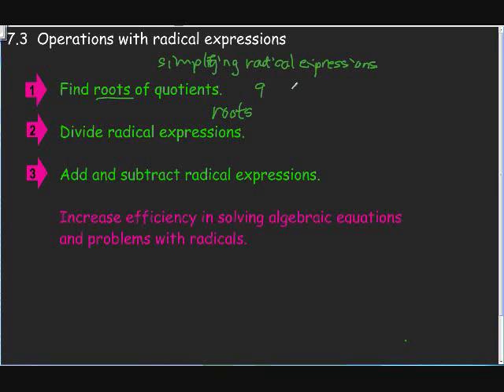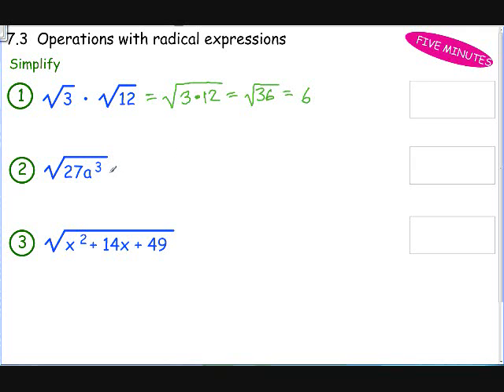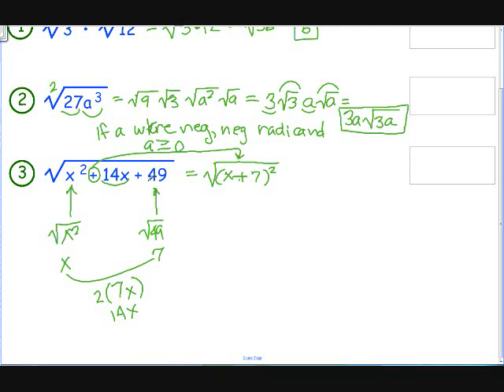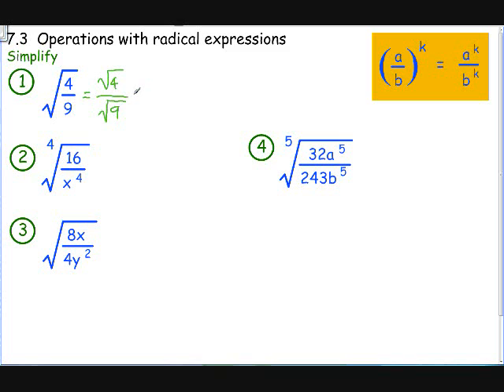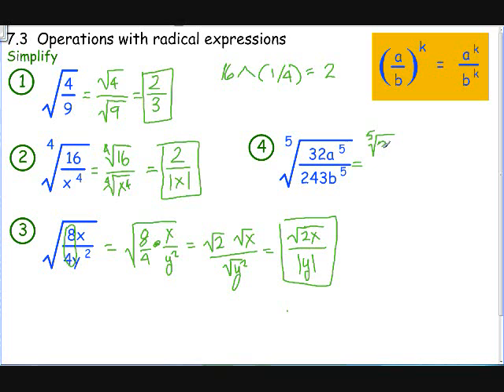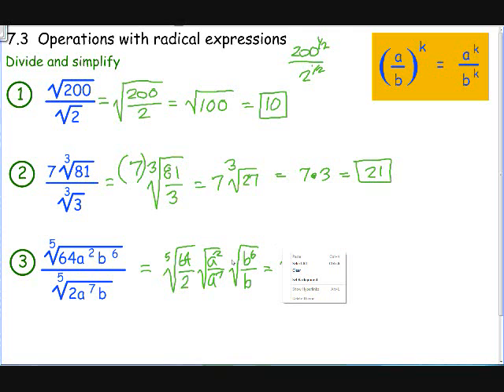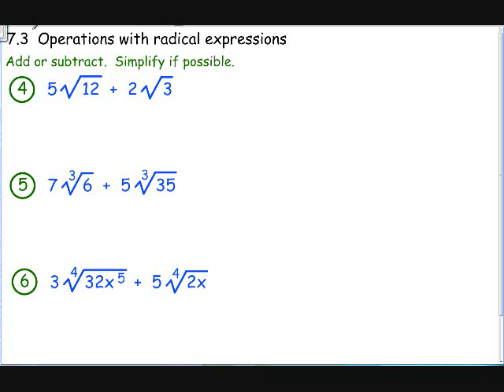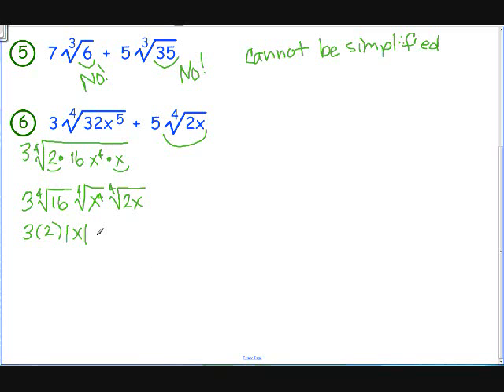07 03 operations with radical expressions 47 min total 17 min review MovieMaker